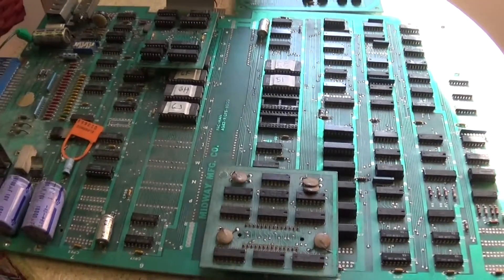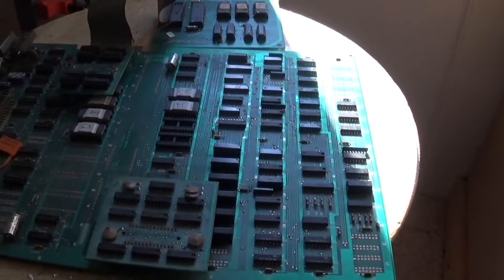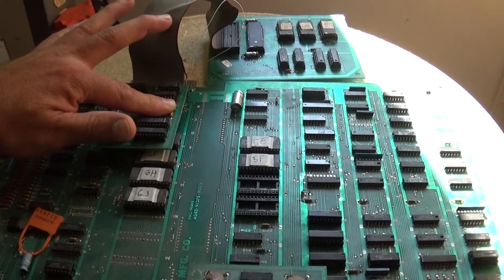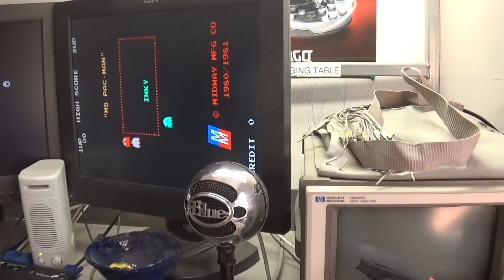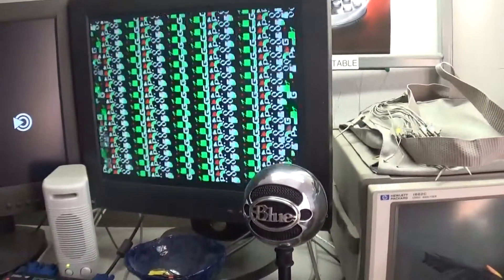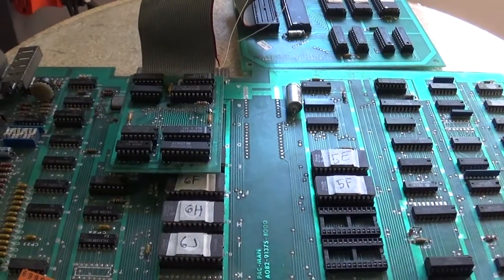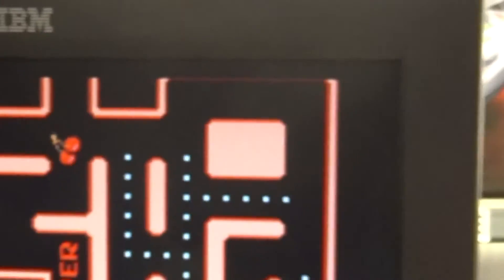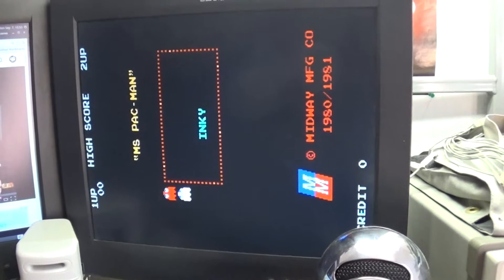ms pacman repair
Discovery of sync problems on an ebay bought ms pacman board. Very temporary fix.